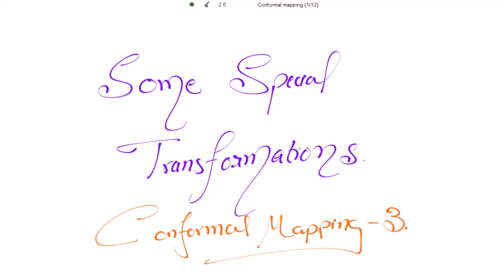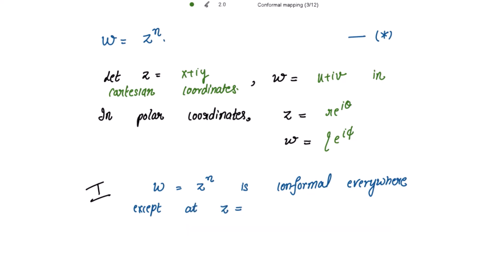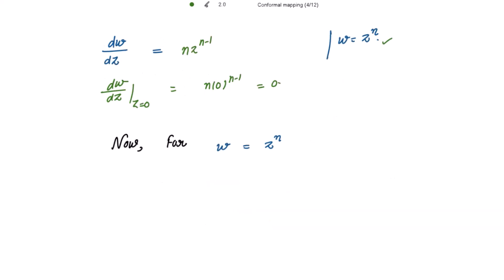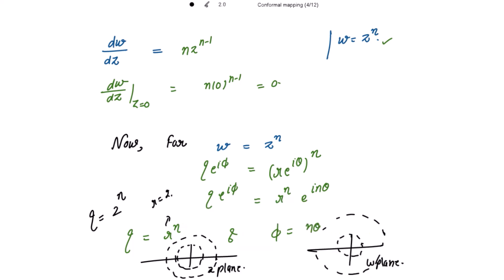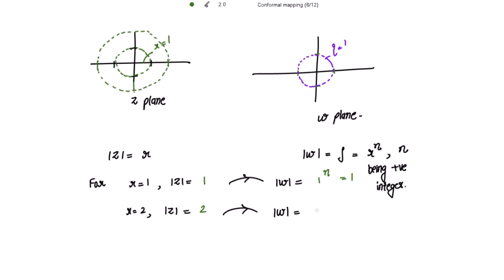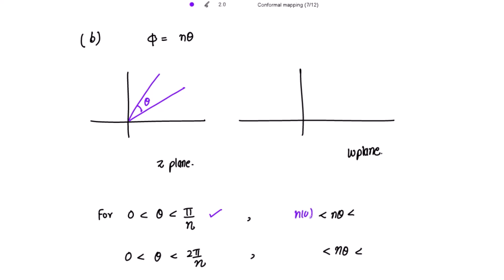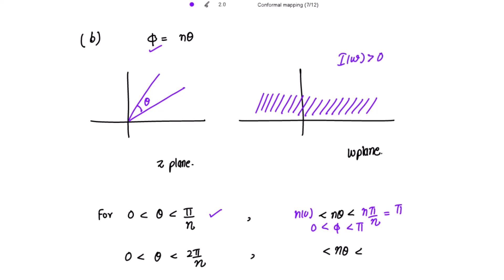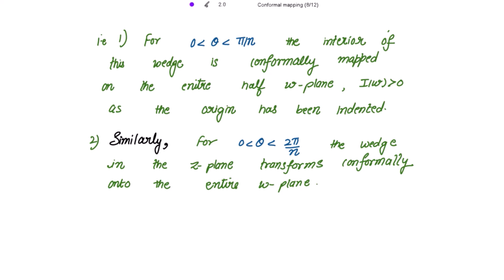Conformal mapping| w = z^n | Some Special Transformations| Spectrum of Mathematics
Some special Transformations_
This content describes the transformation w = z power n, n being the positive integer.

Content : Conformal Mapping( Complex Analysis)

1) Necessary Condition for w = f(z) to represent a conformal Mapping

2) Sufficient Condition for w = f(z) to represent a conformal Mapping

Double Integral over the area bdd by the Ellipse [Note:It is pi(a²+b²)ab/4 in the required answer]

Find the image of an infinite strip under transformation w = 1/z.       CONFORMAL MAPPING

Show that |z|² only differentiable at origin |Analyticity of a complex function | Complex Analysis